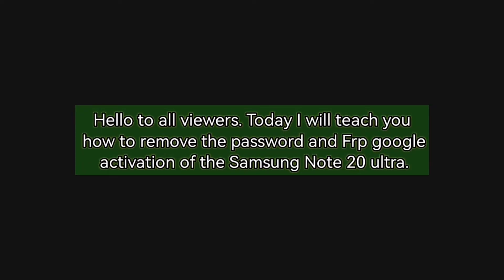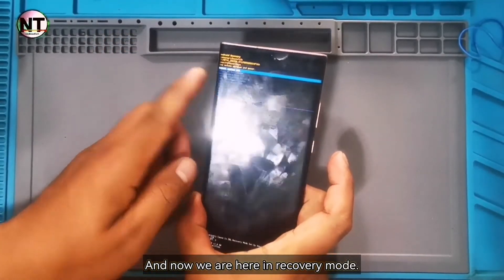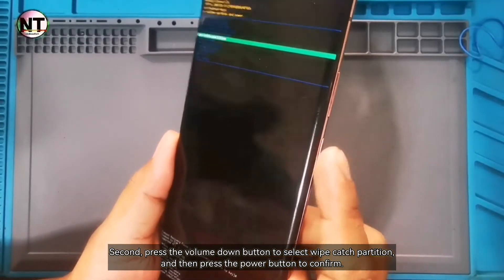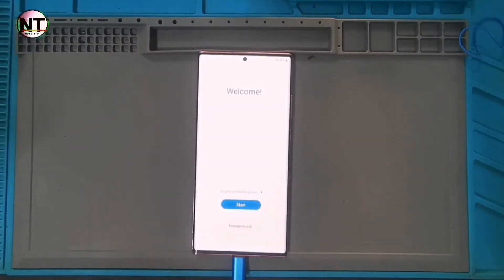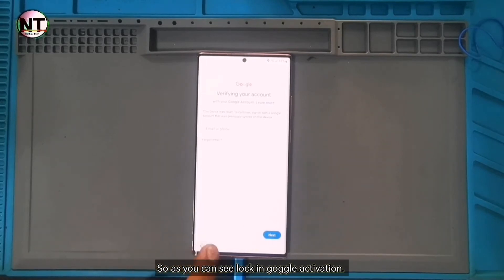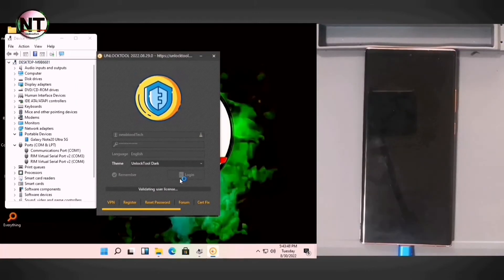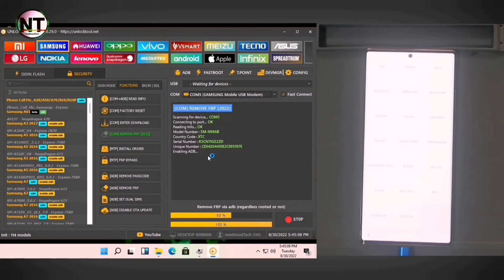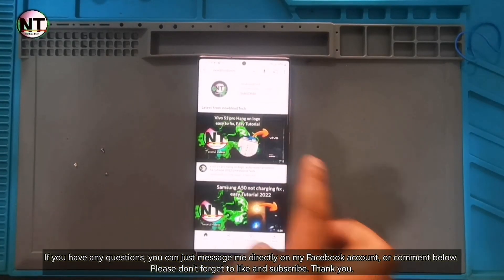Samsung Note 20 ultra 5G remove password and frp google activation using unlocktool,Tutorial